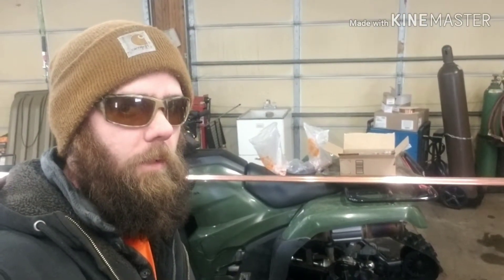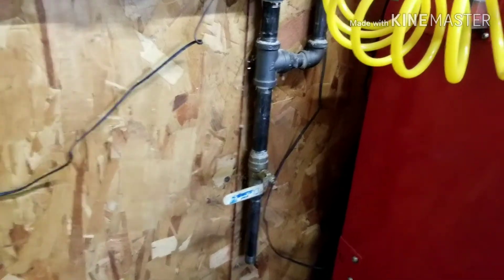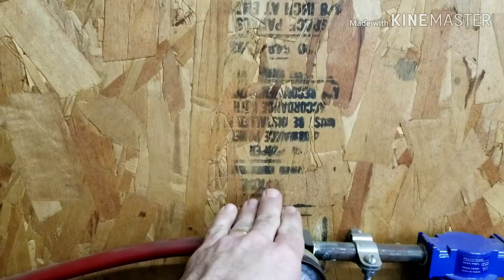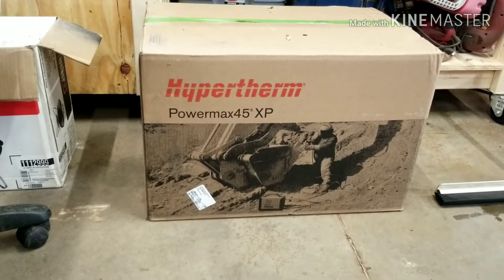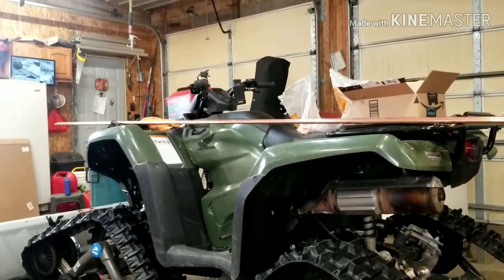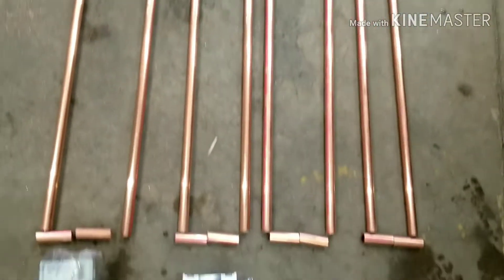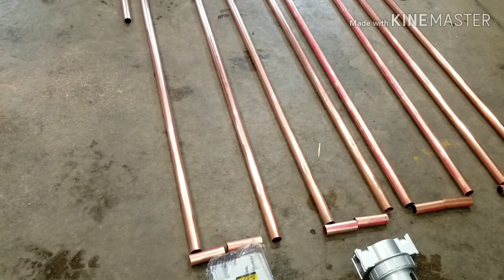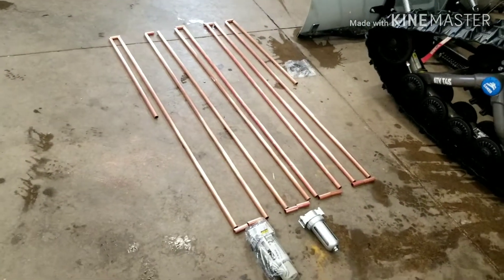How to build a compressed air dryer cheap yet effective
Budget build diy compressed air dryer. Parts needed are at the end of the video.
here is a list of parts i purchased off amazon